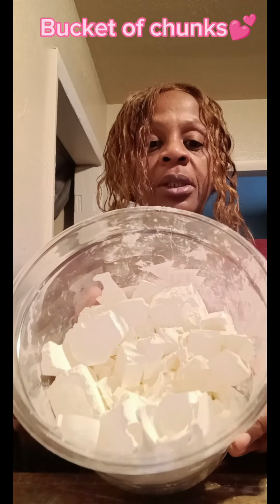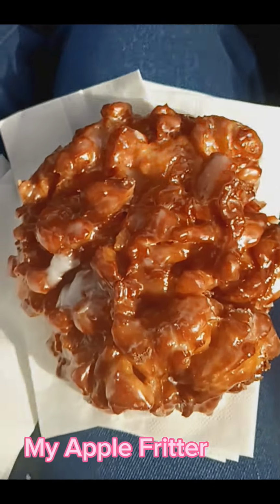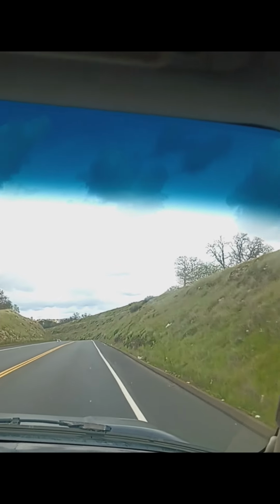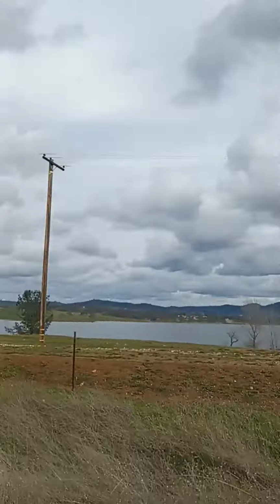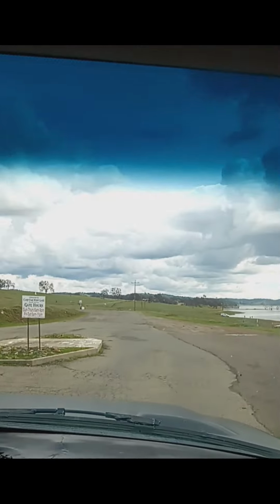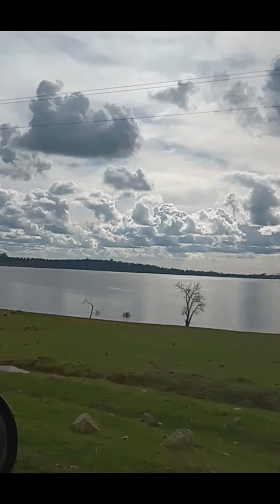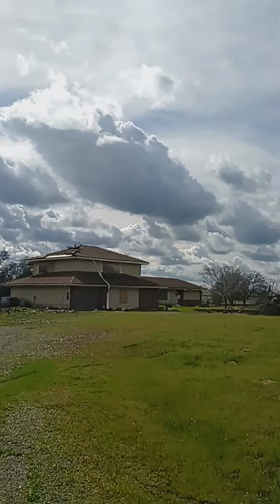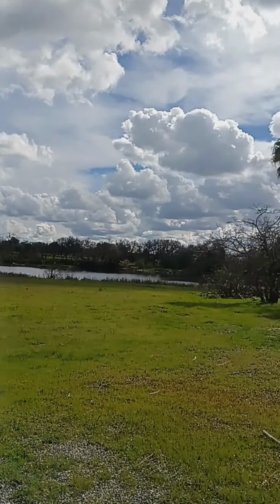Bucket / Sight Seeing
Y'all have a lovely blessed positive day!